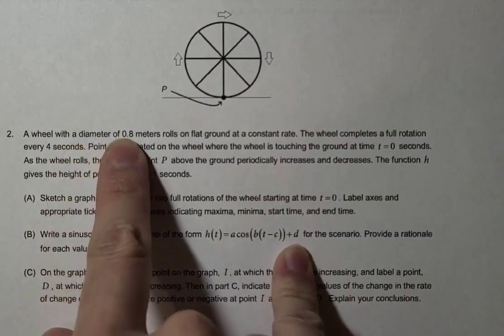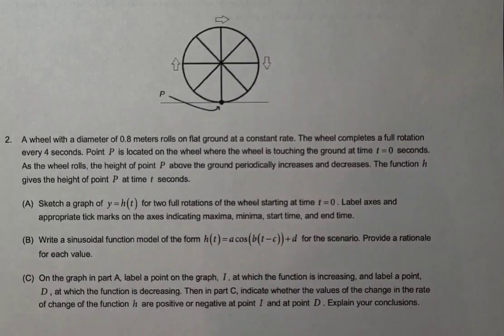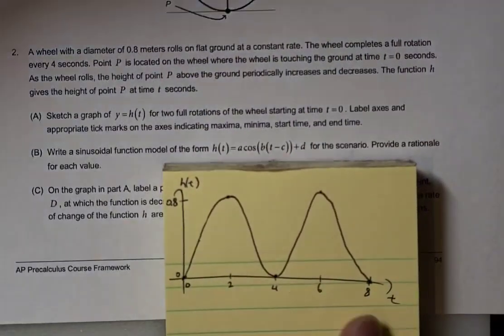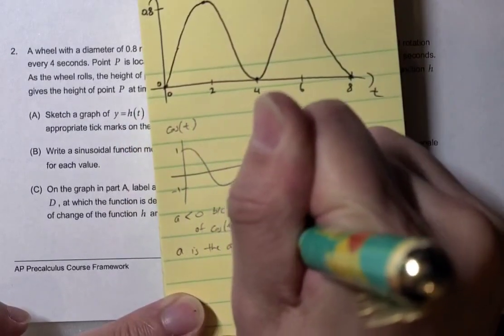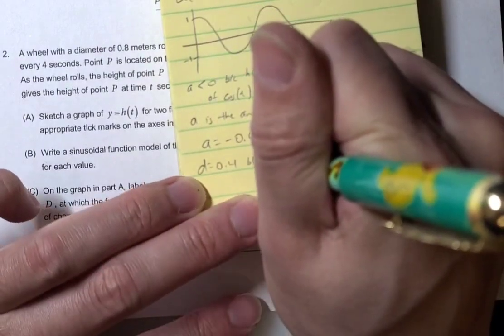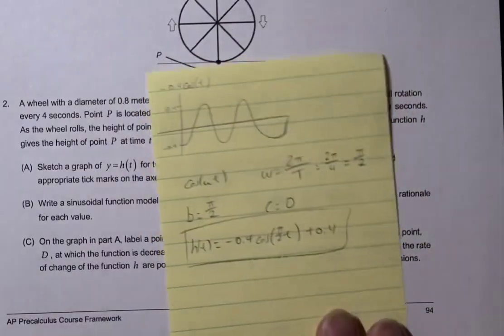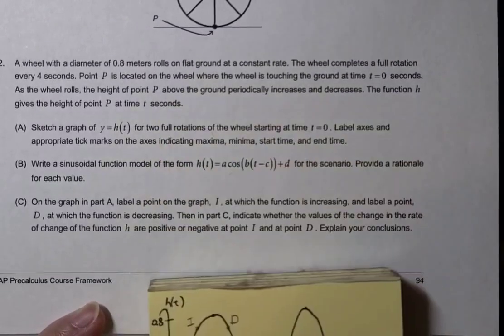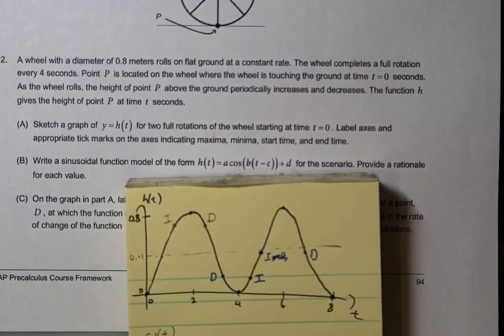[AP Precalculus] Sample FRQ 2 from Old Course Description